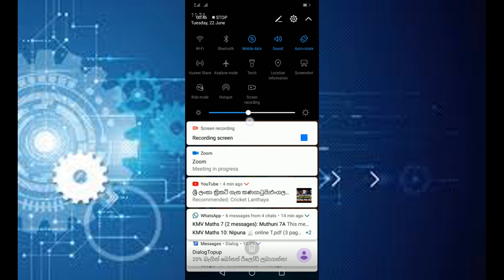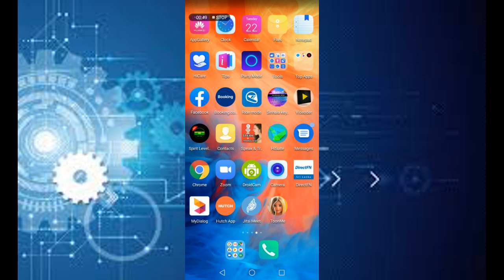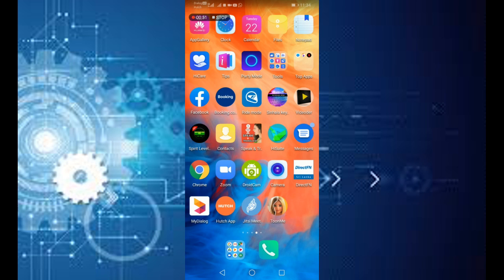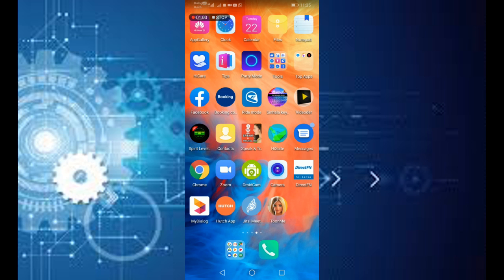How to record a Zoom meeting in your android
SSBproduction2021 Howtorecordzoommeeting in android phone
Zoom app is most popular among people in this season so how record a meeting in zoom which hold in phone